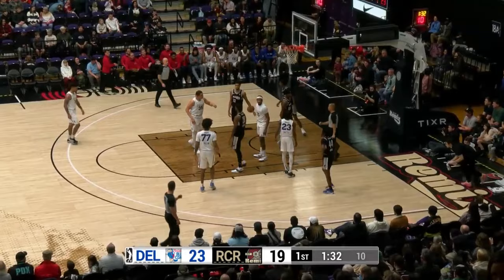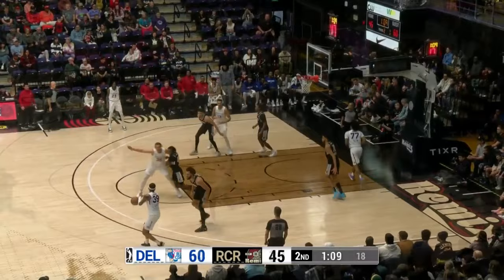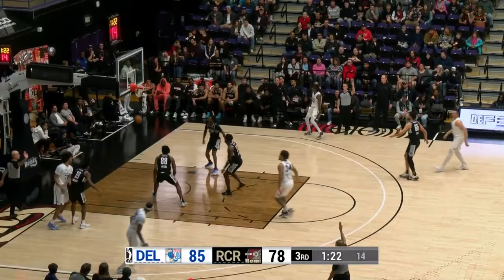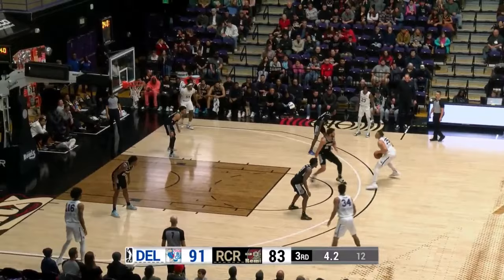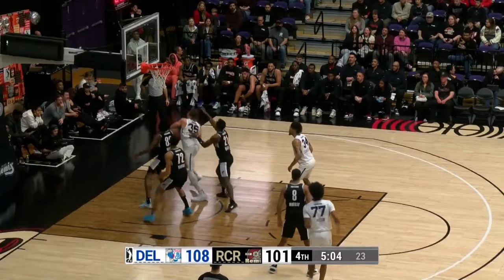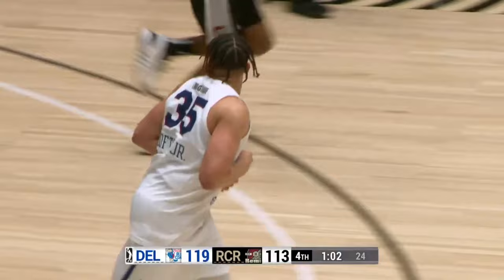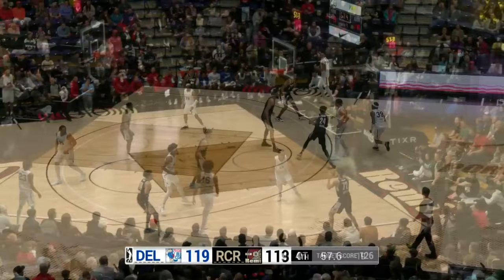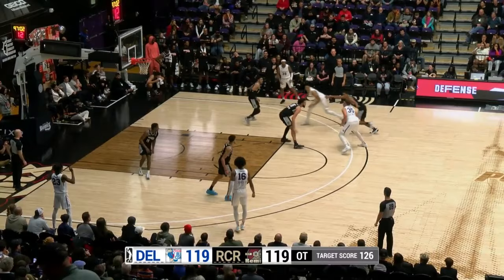Kenneth Lofton Jr. Drops 31 PTS & 10 REB in Second Game with Blue Coats